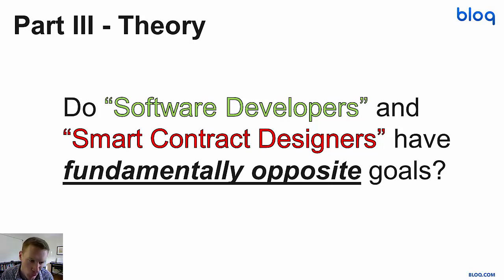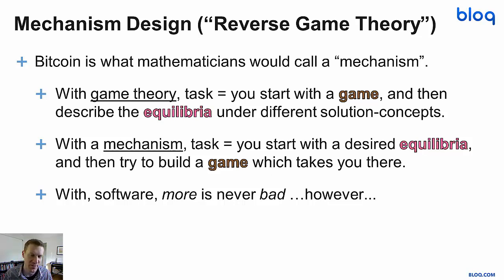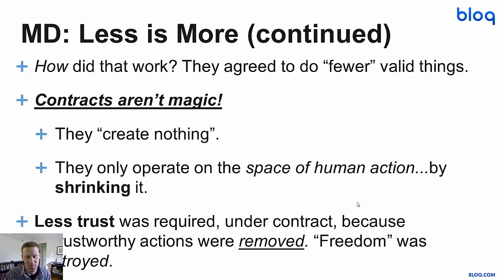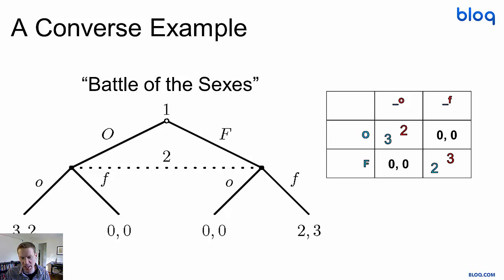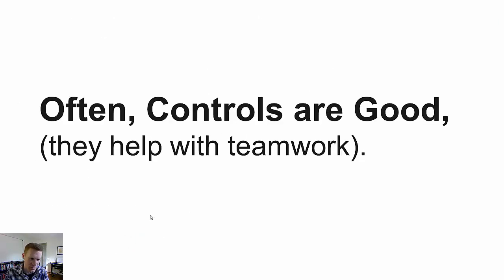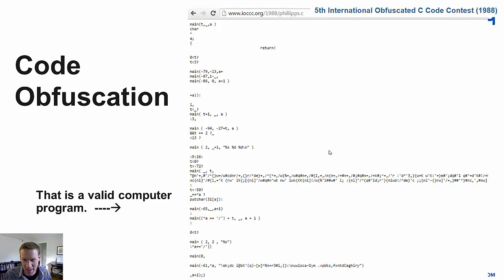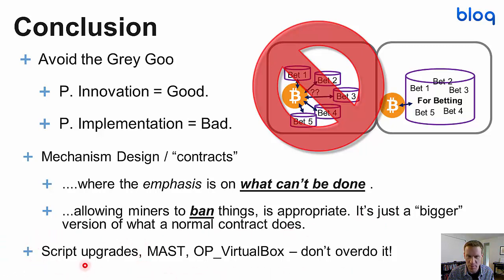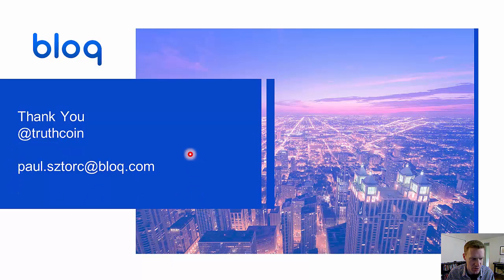Drivechain - Sidechain Privatization (5/5) - Why do we allow Contracts to "Censor" our "Freedom"?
The answer is *teamwork*. Specialization can be very efficient -- multi-cellular life depends on specialization, as does human civilization.

If untrustworthy actions are *banned*...then there is less of a need for trust. Cooperation can then thrive.

Notice this:
Bitcoin's Database = A Normal Database + *Censorship* of Double Spends

With these arguments, I attempt to show that it is *desirable* that some group be able to """censor""" smart contracts. In Bitcoin, this role is already undertaken by nodes/miners (with respect to double-spends or invalid spends or resource-intensive messages). With sidechains, since the node-aspects are modular, the task logically falls to the miners.

Of course, all views are my own and do not necessarily represent Bloq's or anyone's, and so forth